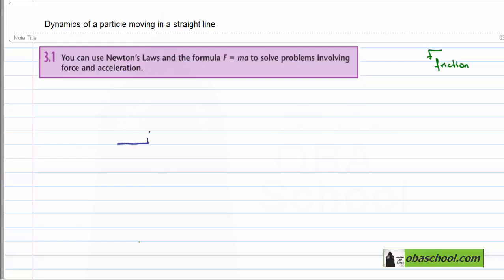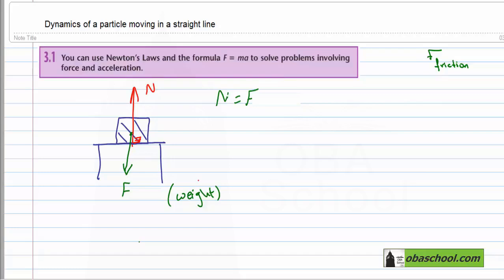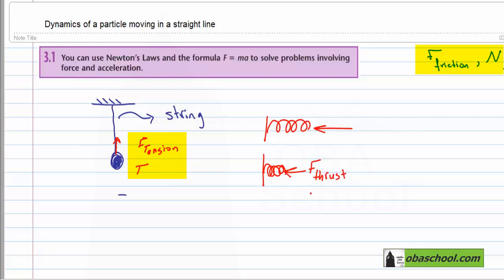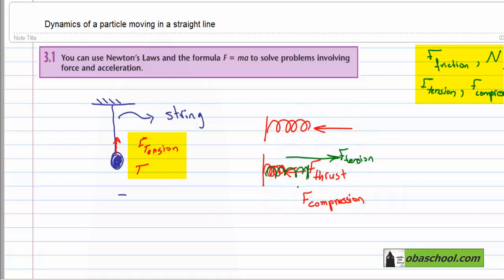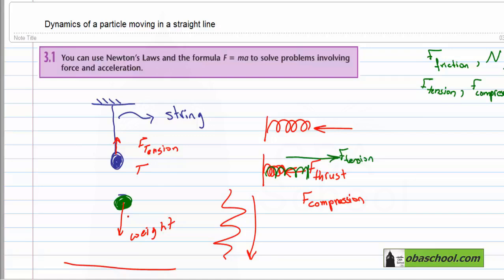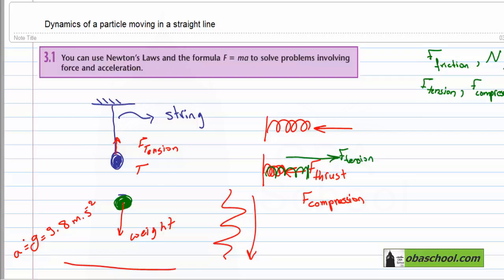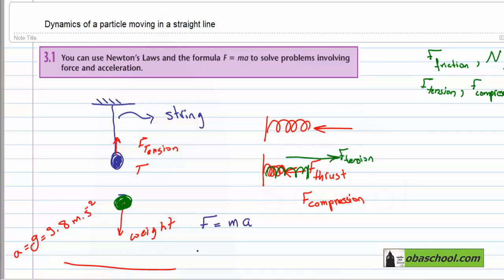Force, Mass and Weight Ex 17 (solving problems undergoes second newton's law of motion) - A level.